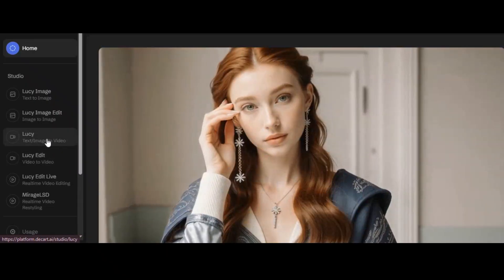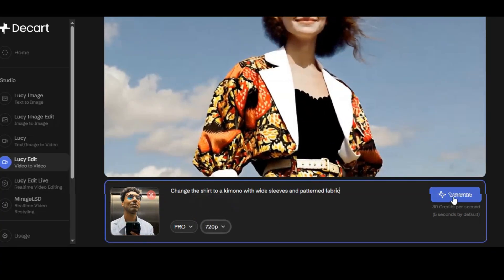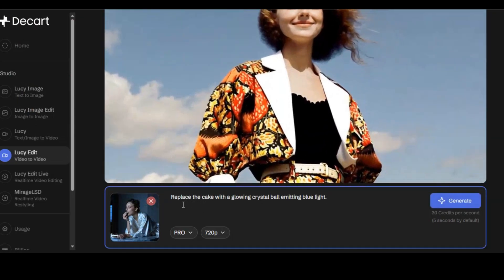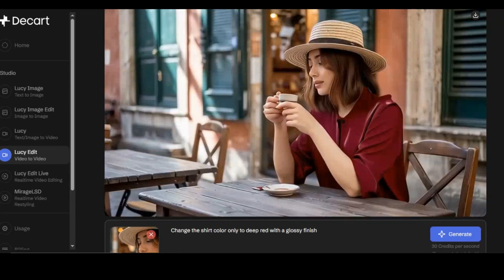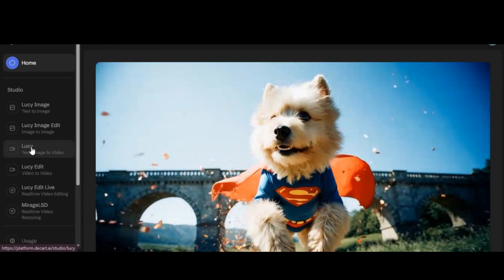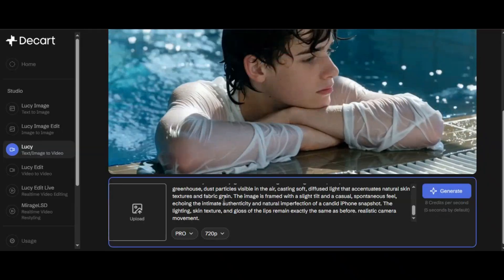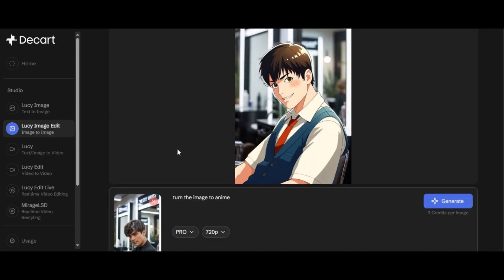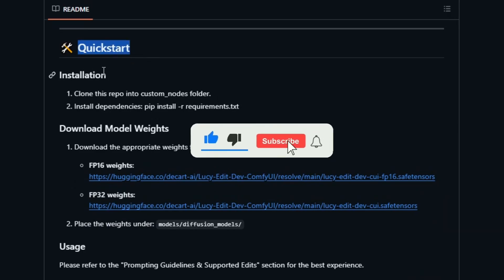Unlimited AI Videos: FREE AI to Generate, Edit Video At Same Time | Text to Video | Image to Video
Unlimited AI Videos: FREE AI to Generate, Edit Video At SameTime | Text to Video | Image to Video | Free Ai video generator

Discover the ultimate text to video, image to video, and free AI video generator tools that will transform your content creation game! In this video, we reveal how to easily convert your text and images into stunning, professional-quality videos using powerful AI technology—completely free.

Whether you're a content creator, marketer, or social media enthusiast, learn step-by-step how to leverage these AI tools to produce eye-catching videos that engage your audience and grow your channel fast.